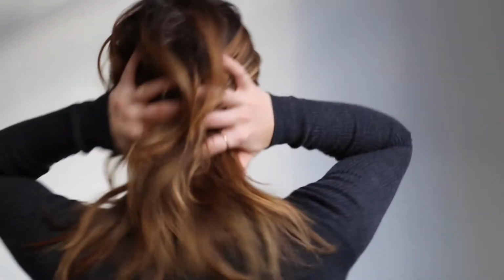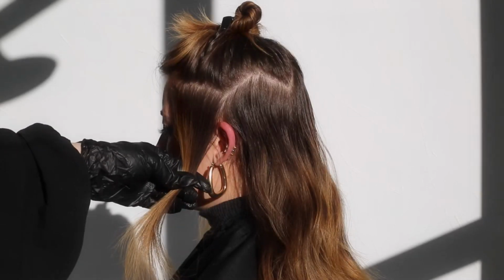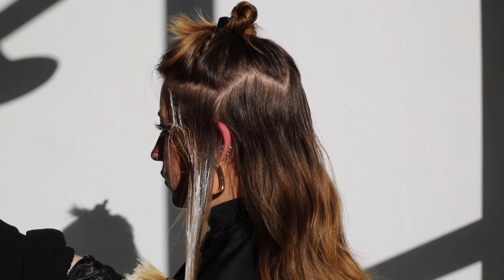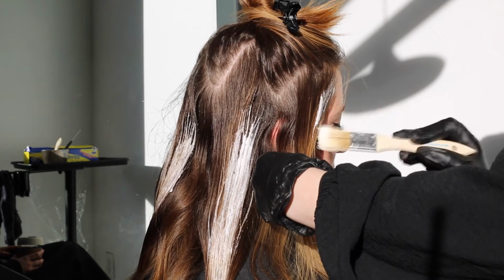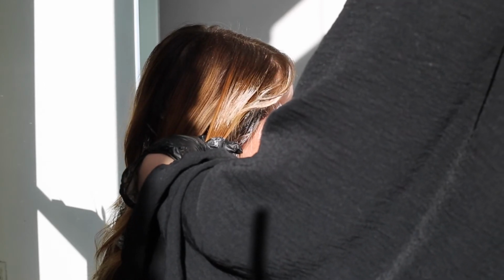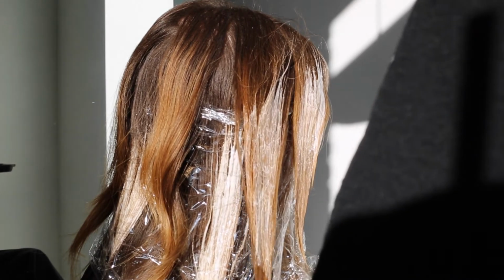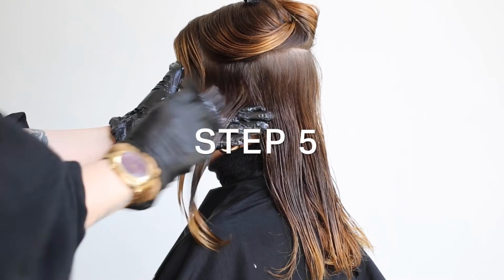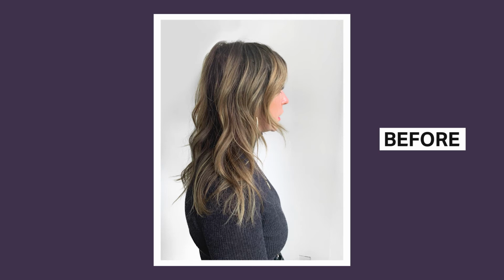Warm Copper Balayage Hair Color Tutorial | PRAVANA Color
Nothing better to warm up your Winter blues than a Luminous Copper Balayage! Our own Queen of Balayage Aspen Rae from our PRAVANA Collective shares her easy formula and technique with you!

Missed a step? Here's the Video Step-By-Step timestamps to review each section:
Step 1: (0:30) Section the Hair
Step 2: (1:08) Balayage Application - Underneath Section
Step 3: (3:07) Balayage Application - Top/Veil Section
Step 4: (4:12) Treat the Hair
Step 6: (4:43) Color the Hair